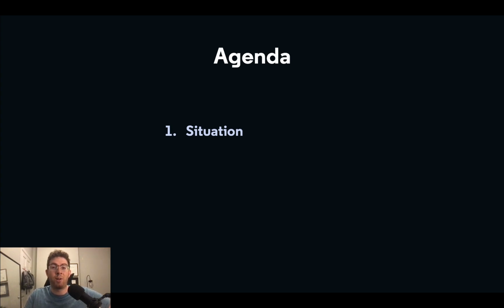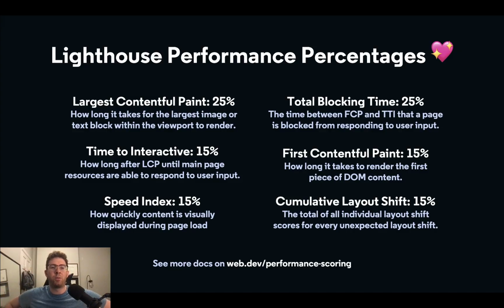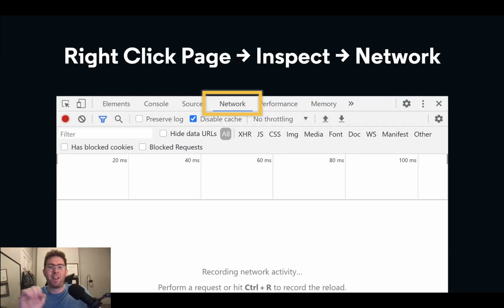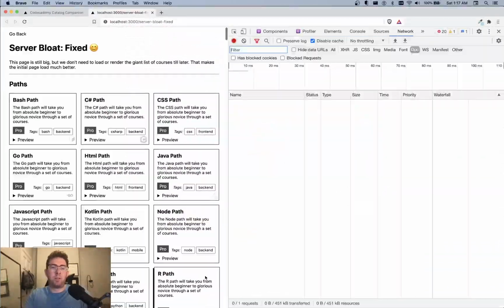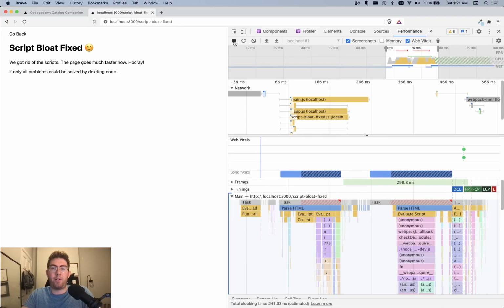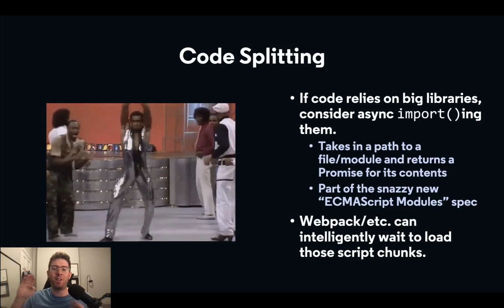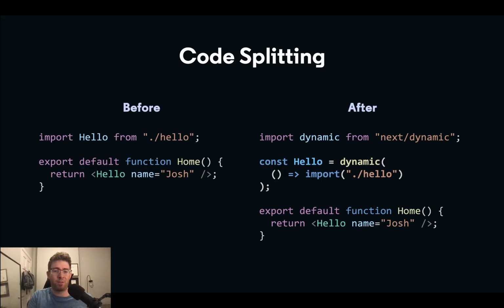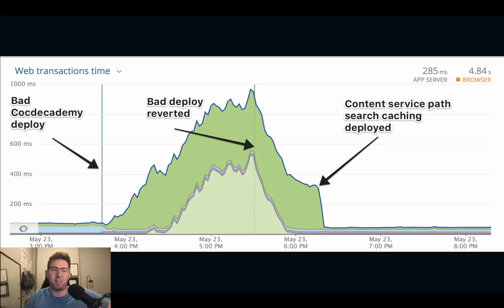Slowest Page Ever How we kept breaking the Codecademy course catalog